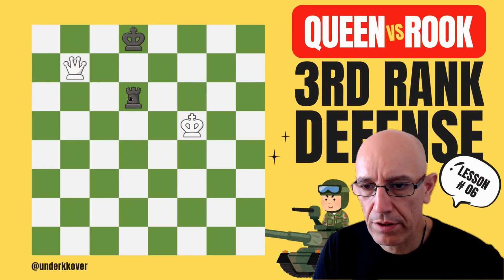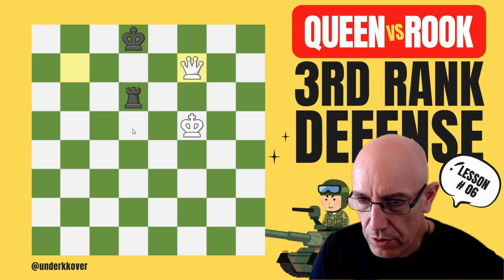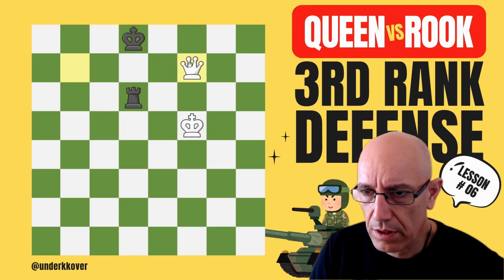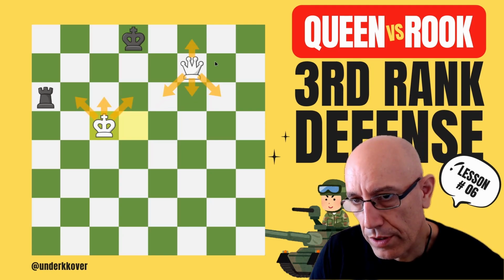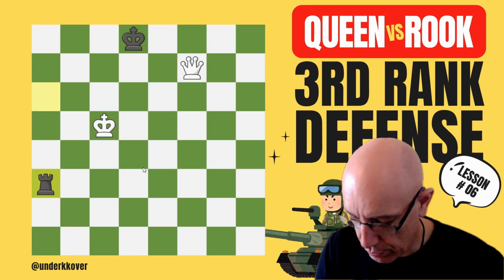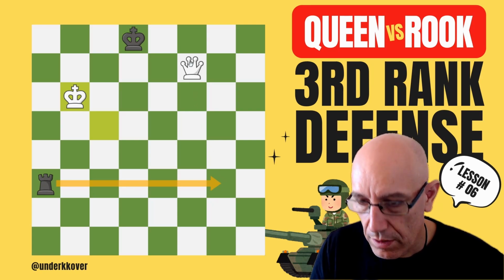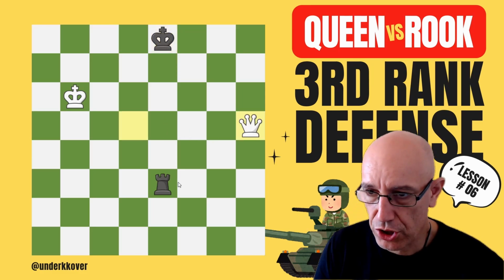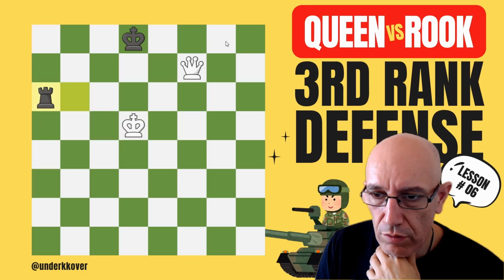How to defend Queen vs Rook on the 3rd Rank (Lesson 6)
Mastering the Queen vs Rook Endgame: The Ultimate Guide
Lesson 6: 3rd Rank Defense

0:00 Start
0:10 3rd Rank Defense, from the defender's perspective
1:03 Best approach to fight for a draw
2:40 Bad defense: Rook moves to the wrong square color
7:43 Bad defense: King goes to the corner
9:07 Resume

Elevate your chess game to grandmaster level with this comprehensive guide on the Queen versus Rook endgame.

This endgame is considered one of the most challenging to master. Even seasoned players, including International Masters and potentially some Grandmasters, struggle to excel in it.

Moreover, the sometimes transformation of Rook and Pawn versus Rook endgames into Queen versus Rook endgames adds another layer of interest. Perfecting these techniques could be the deciding factor between a victory or a draw, if you are with the queen, or a draw and a defeat if with the rook side.

👉 Enjoy my videos?